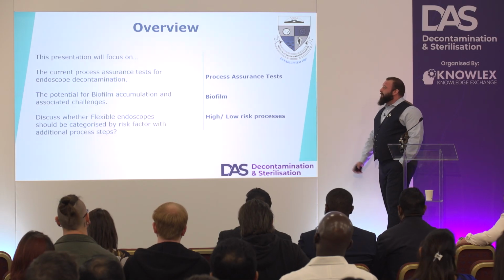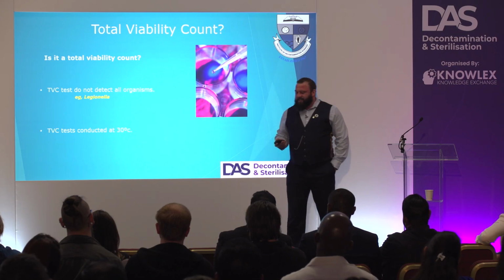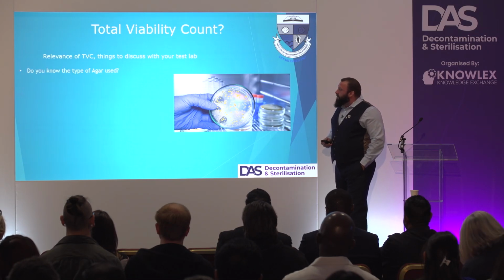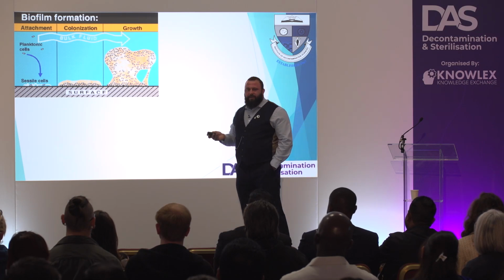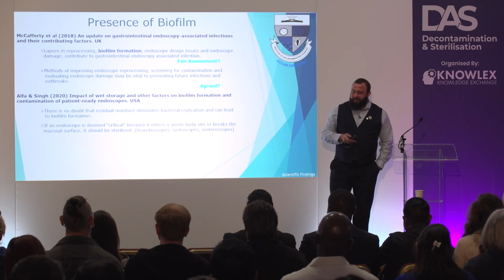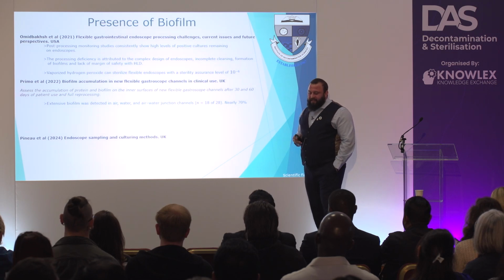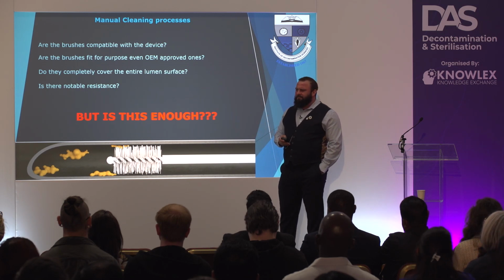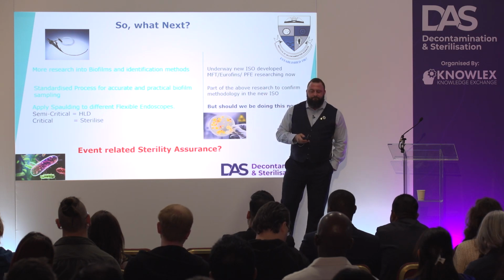Biofilm Risk for Flexible Endoscope Decontamination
The current process assurance tests for endoscope decontamination. What is Biofilm and the potential of Biofilm accumulation and associated challenges that could pose. Discuss whether Flexible endoscopes should be categorised by risk factor with additional process steps

Robert Warburton – Group Decontamination Lead – Manchester University NHS Foundation Trust